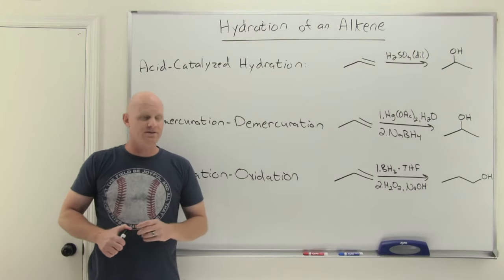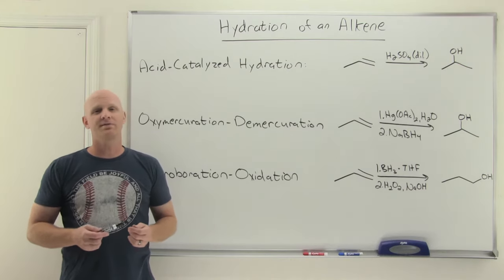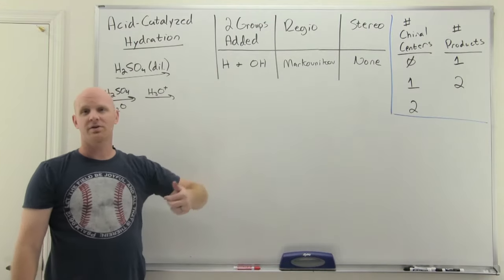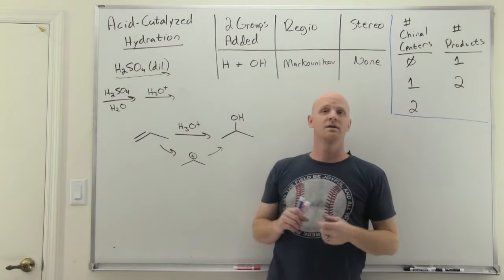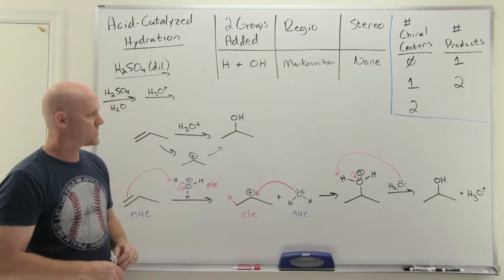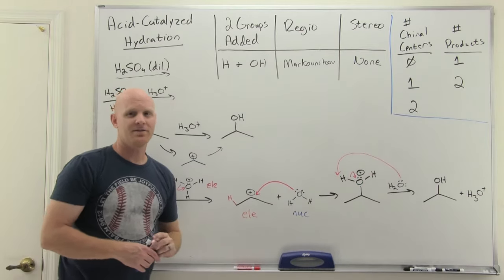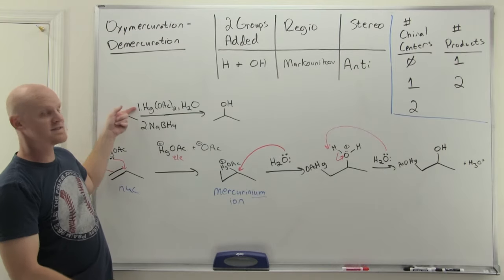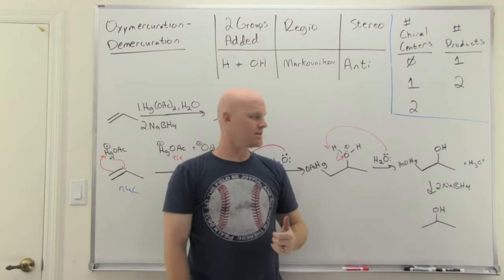8.3 Acid Catalyzed Hydration, Oxymercuration Demercuration, and Hydroboration Oxidation | OChemistry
Chad breaks down the three different was of hydrating an alkene: acid-catalyzed hydration, oxymercuration-demercuration, and hydroboration-reduction.
He starts with acid-catalyzed hydration of alkenes showing the reaction mechanism and explaining why it results in Markovnikov addition of H and OH, has no stereoselectivity, and is subject to carbocation rearrangements.

Chad then covers oxymercuration-demercuration of alkenes (aka oxymercuration-reduction) showing the reaction mechanism and explaining why it results in Markovnikov addition of H and OH, and how the halonium ion intermediate results in Anti addition for stereoselectivity and makes carbocation rearrangements not possible.

Third, Chad covers hydroboration-oxidation of alkenes showing the reaction mechanism and explaining why it results in anti-Markovnikov addition of H and OH and results in Syn addition for stereoselectivity.

Finally, Chad shows the product of each reaction on an alkene specially chosen as the difference between each of the three reactions is clear.

00:00 Lesson Introduction
01:09 Acid-Catalyzed Hydration of Alkenes
03:07 Acid-Catalyzed Hydration Mechanism
06:06 Oxymercuration-Demercuration of Alkenes
07:21 Oxymercuration-Demercuration Mechanism
13:53 Hydroboration-Oxidation of Alkenes
15:35 Hydroboration-Oxidation Mechanism
20:57 Hydration of Alkenes Sample Problem